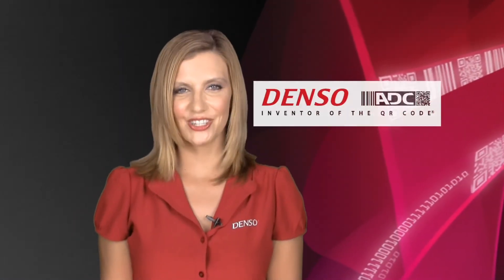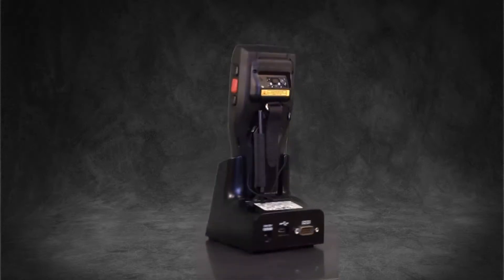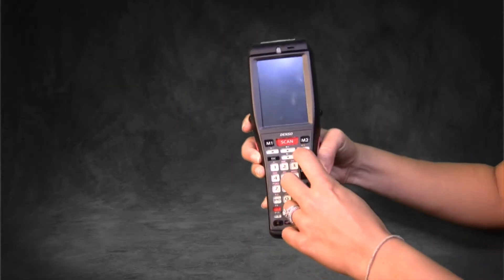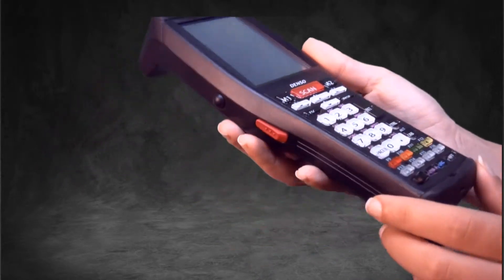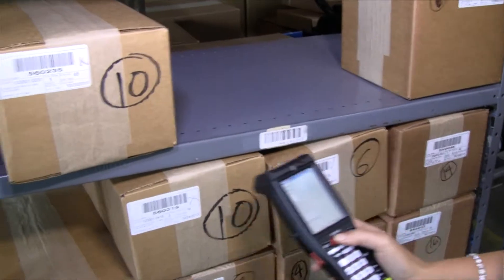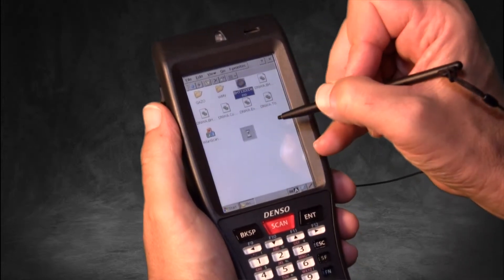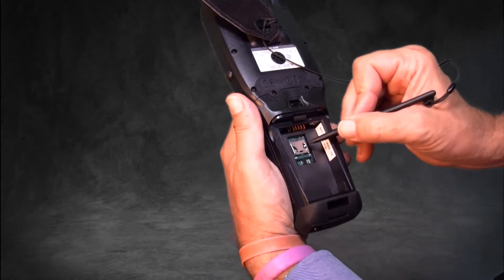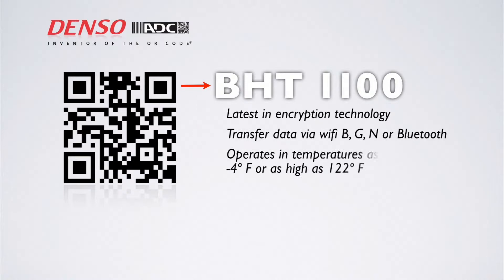DENSO ADC BHT-1100 Barcode Terminal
The BHT-1100 handheld barcode terminal makes barcode scanning quicker and easier, thus increasing operator efficiency. New Advanced Scan Plus CCD technology allows the BHT-1100 to read barcodes three times faster than a laser scanner and from up to 25 feet or more away. Other outstanding features include an ergonomically shaped grip and large keyboard, as well as IEEE802.11b/g/n-compliant, high-speed wireless transmission and VoIP.